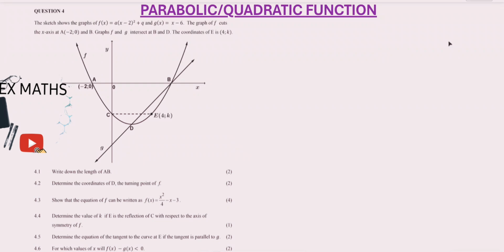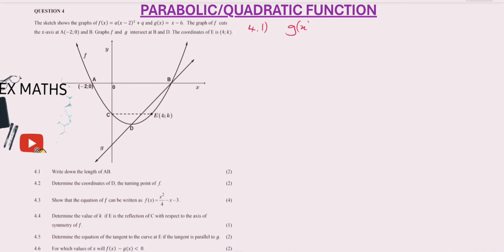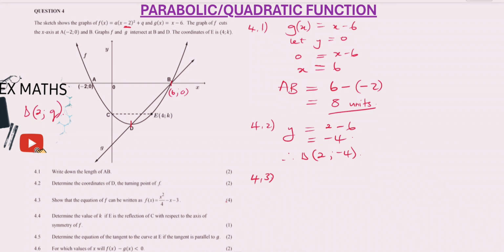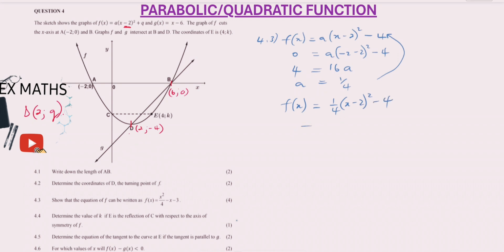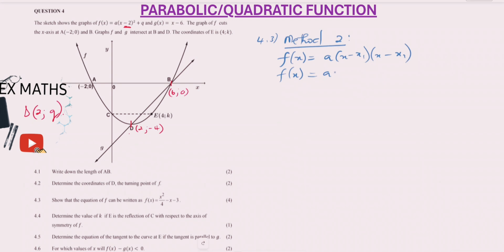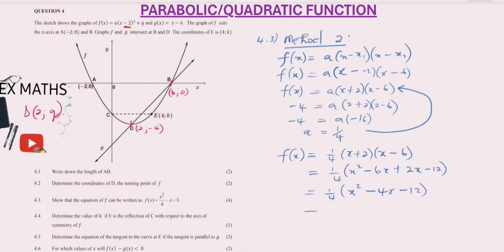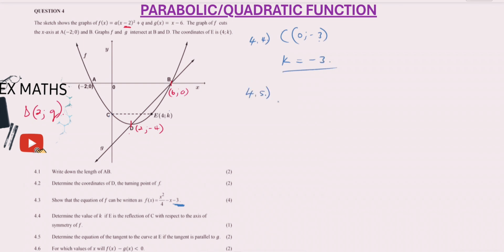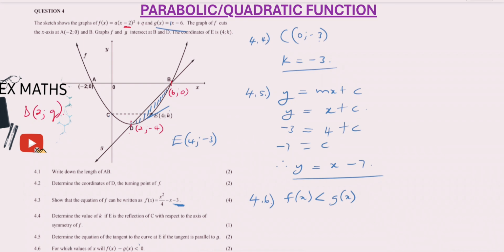QUADRATIC|| PARABOLIC FUNCTIONS GRADE 11-12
parabolic functions maths 12thmathobjectiveforboardexam2023 education learning youtube mathstricks fypシ゚viral